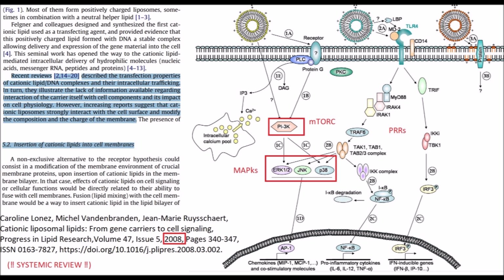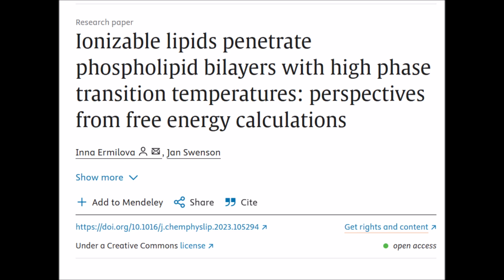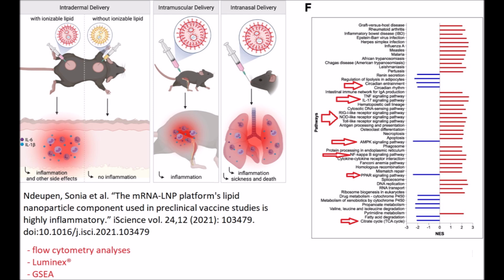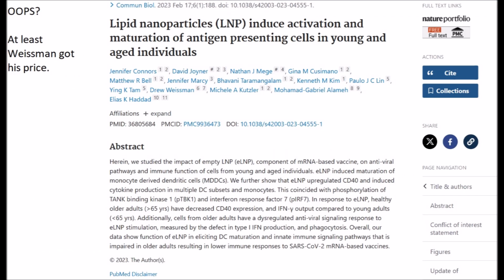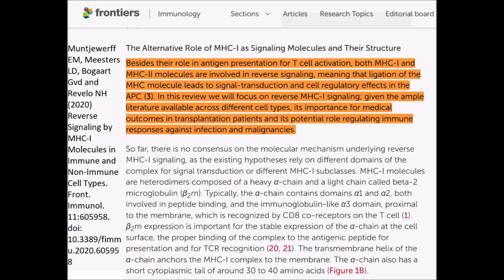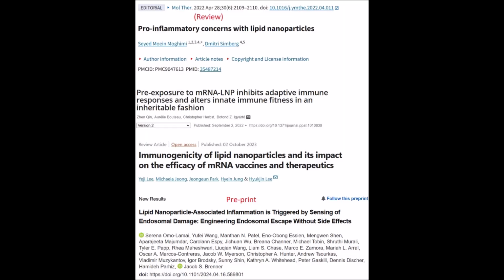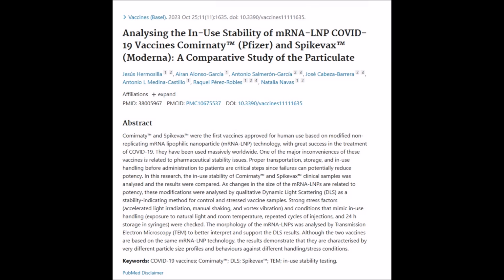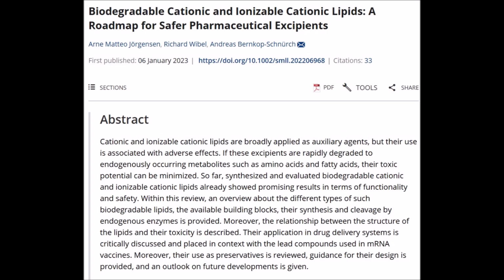Section 3 - The LNPs - The Known And The Unknown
After a short break, it's finally time to get down to business.

If section 1 and 2 were already too deep for you, you should watch these first until you slowly get into it.

One more thought about tissue, which I will only touch on briefly in this section via a slide: surrounding tissue is the combination of various secreted substances from different cells in the tissue. For example, collagen, elastin, and fibronectin, etc. However, not every tissue necessarily has cells that lie close together. Since supporting tissue (extracellular matrix) can lie in between.

And a note for Dey et al:

‘non-significant’ does not mean “no changes”, and what they call “non-significant” could and probably will have fatal consequences when looking at immune cell maturation holistically. And the macrophages looked really terrible. Of course, they primarily emphasised that changes had taken place in the macrophages (sorry, I forgot to mention that). But when you think about the principle of tight regulation, it's scary to think about transfected dendritic cells.